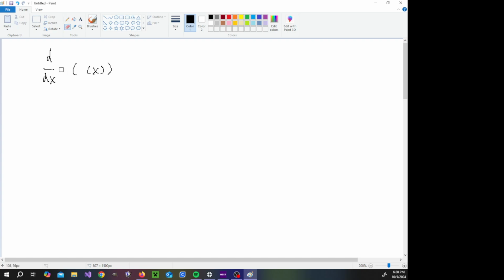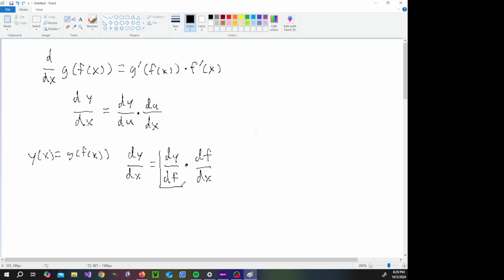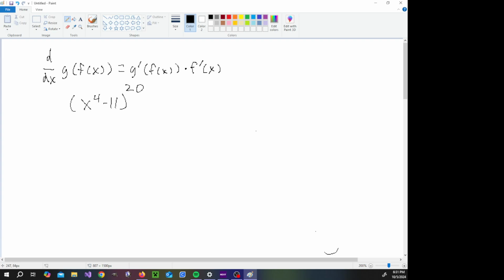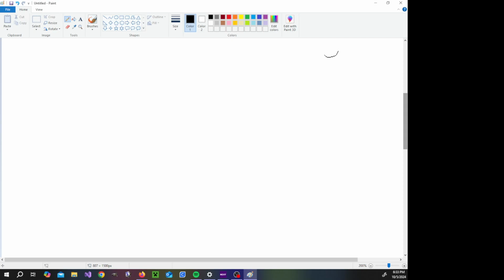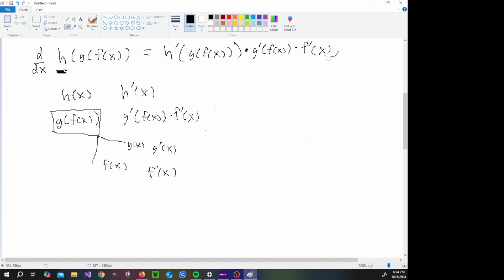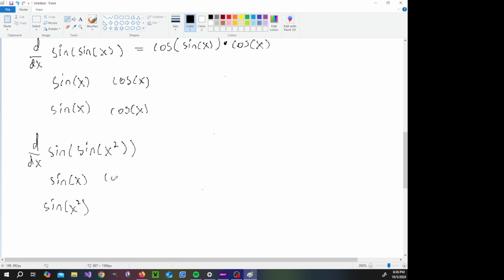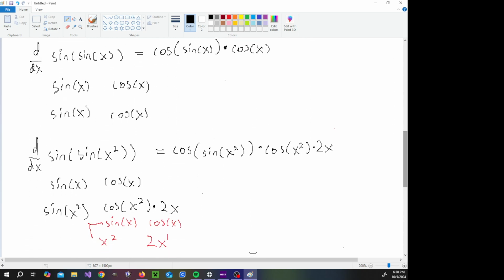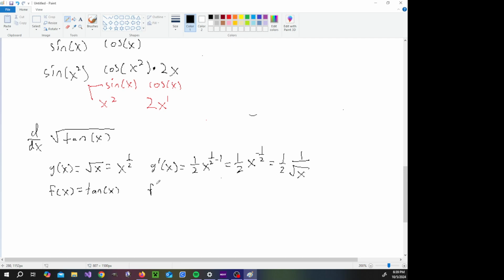1914 2.5 Chain Rule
Calc 1 chain rule review